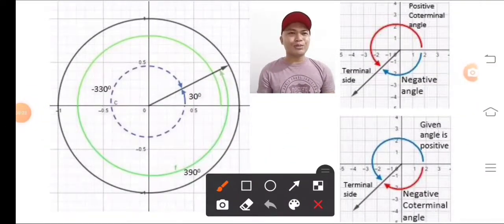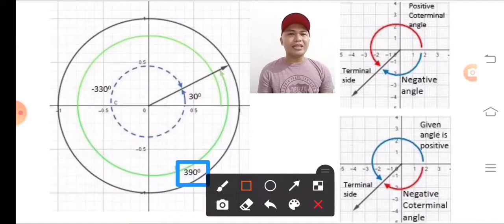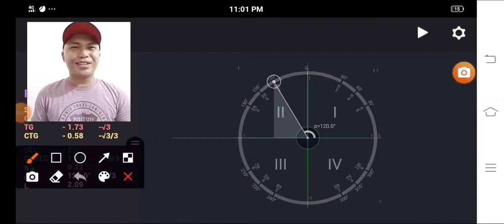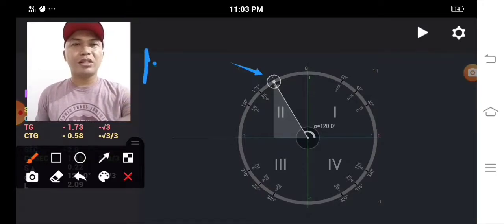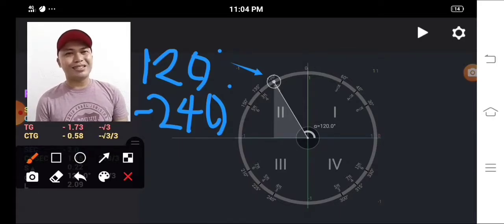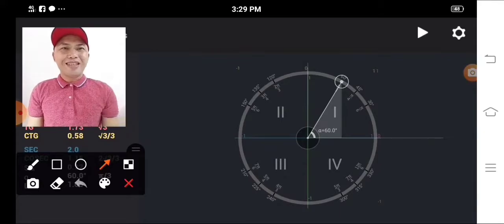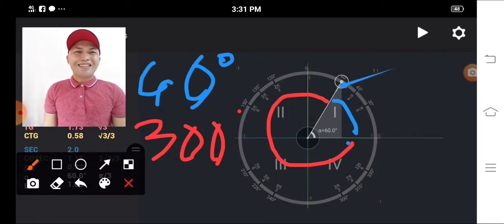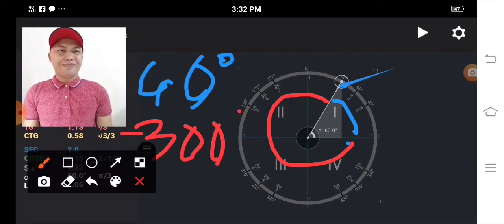Trigonometry Part 2 Coterminal Angles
Coterminal angles, greatest negative angle, Least  positive angle, same terminal side, circular function